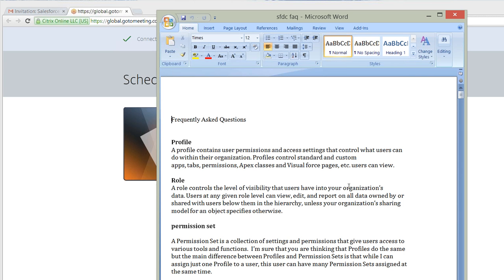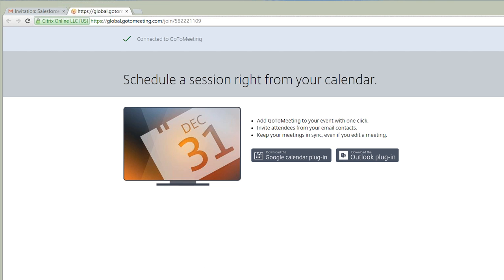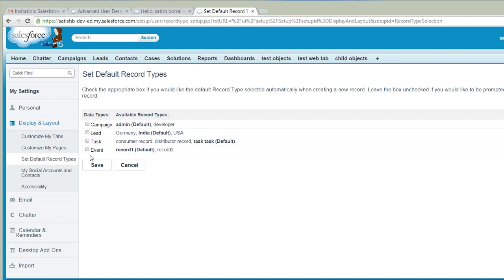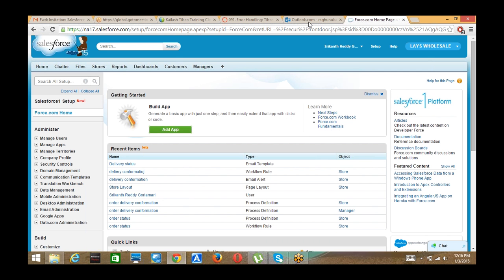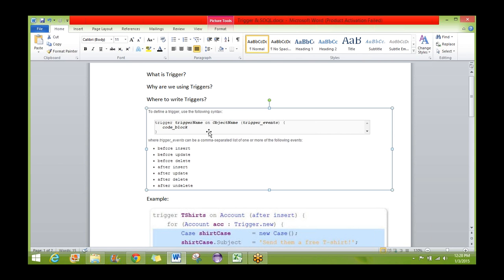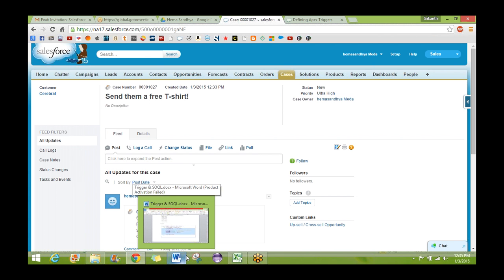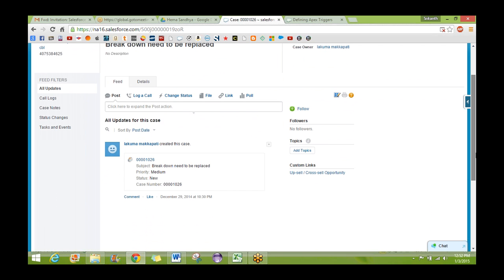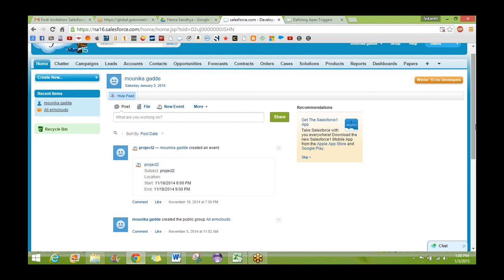Salesforce Cons Presentation 03 01 15 10 35 am